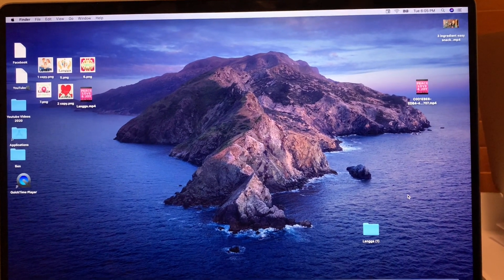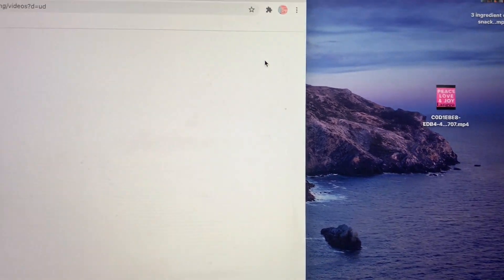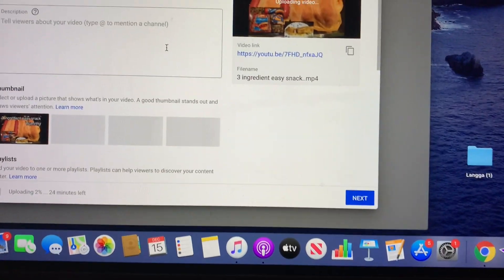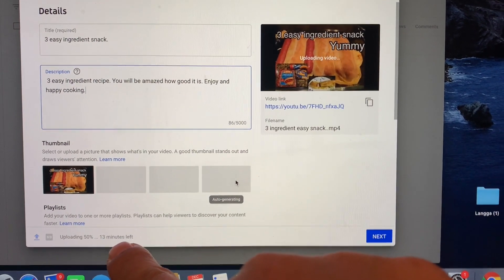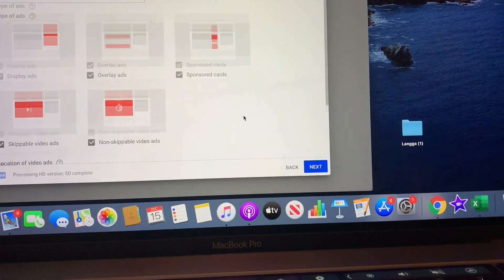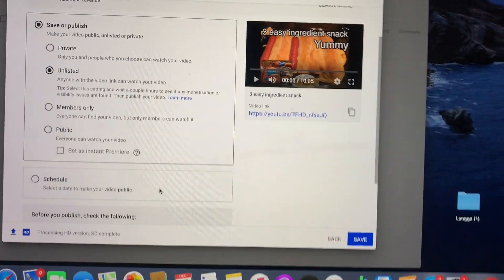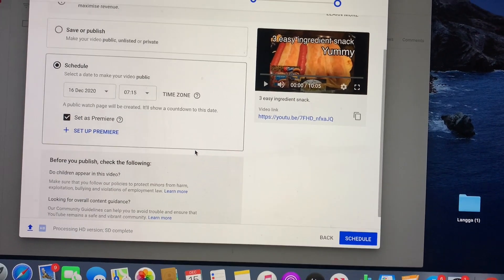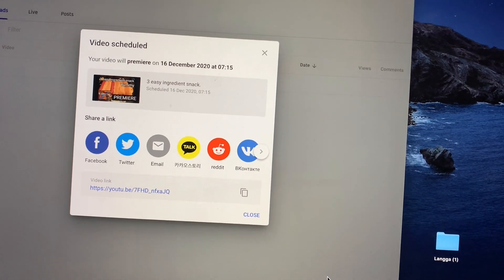How to schedule Youtube a premier?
Here it is, finally made a video on how to schedule Youtube a premier. Hope this video  helps you as much as it helped me.